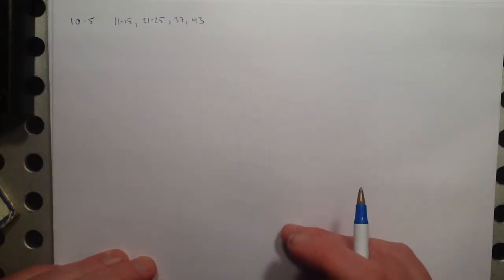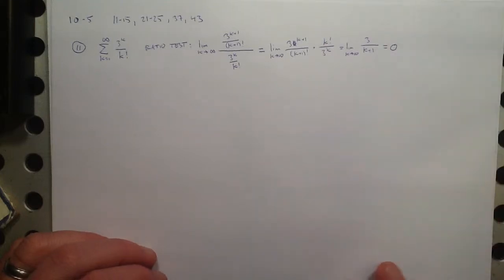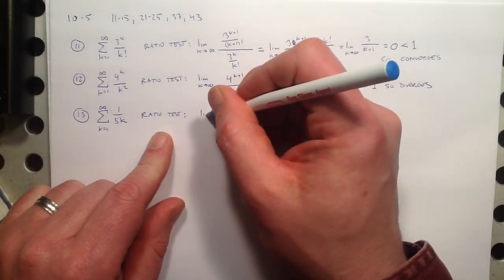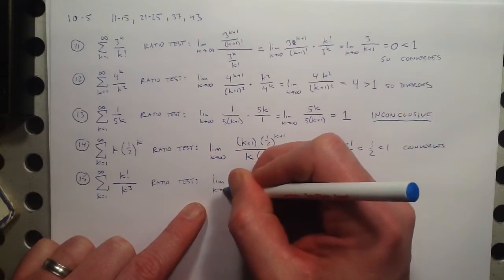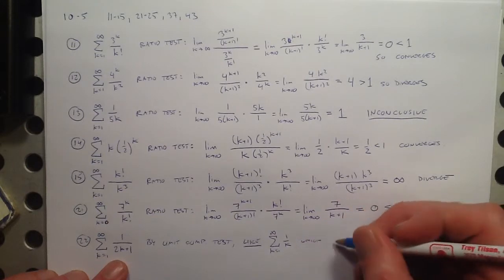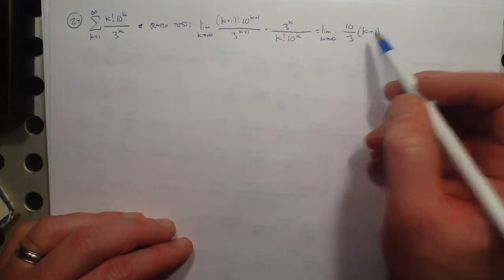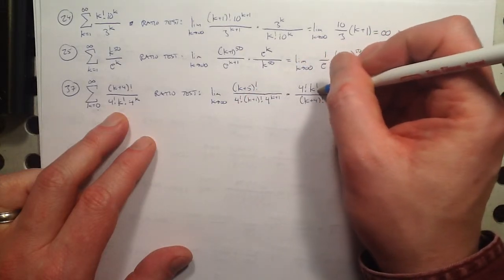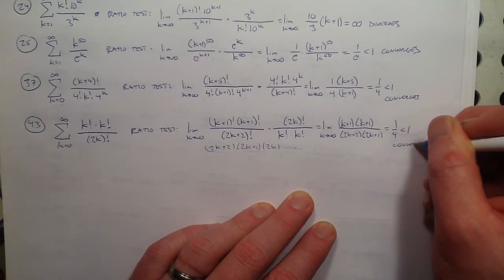10.5 Book 11-15,21-25,37,43